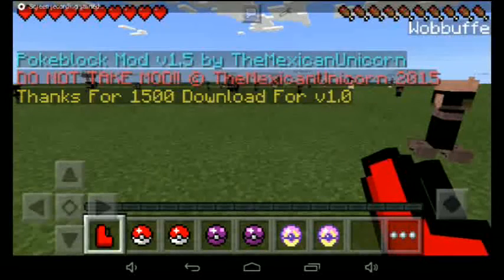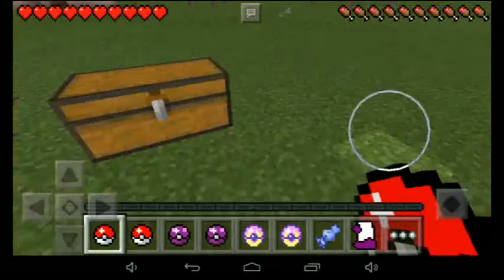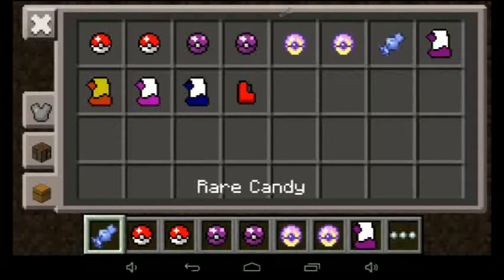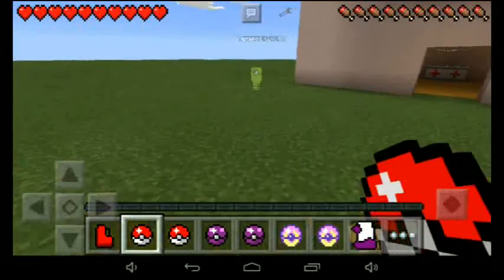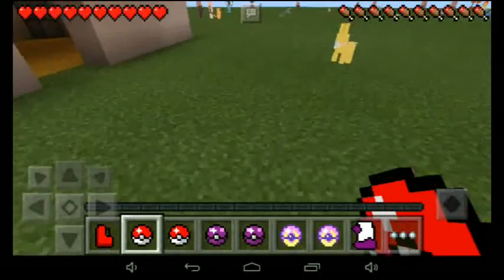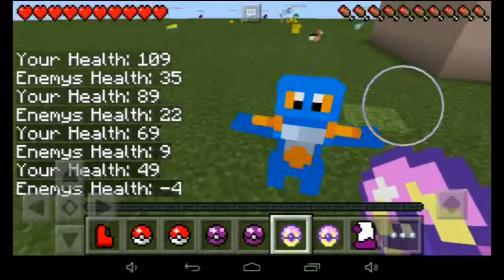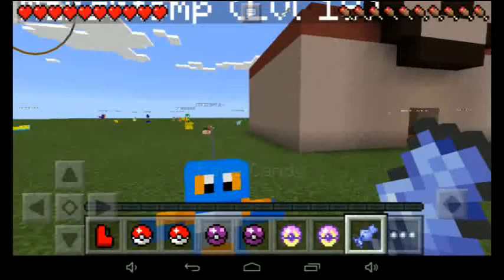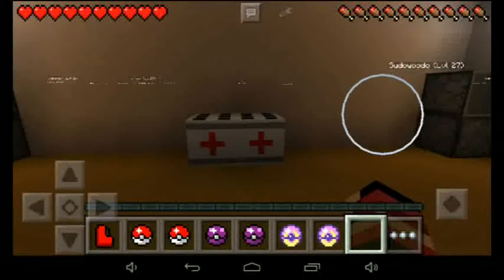Minecraft pe pixelmon mod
APPLE Dream is 10 Likes
Can we get it ?